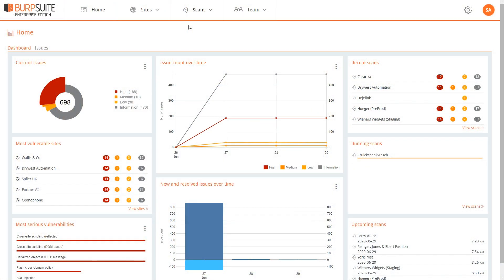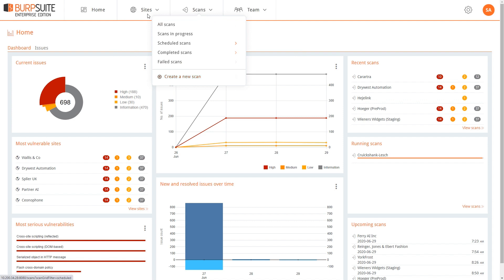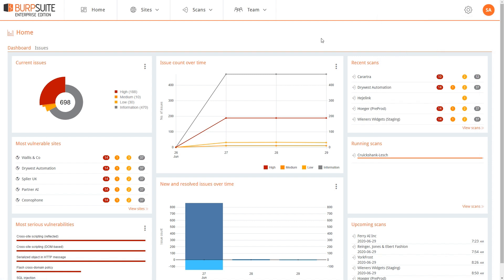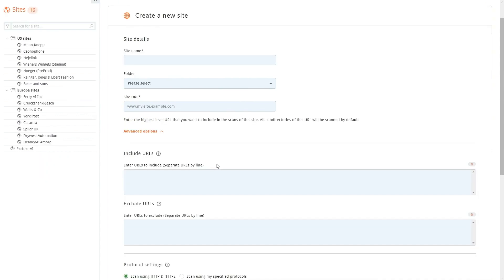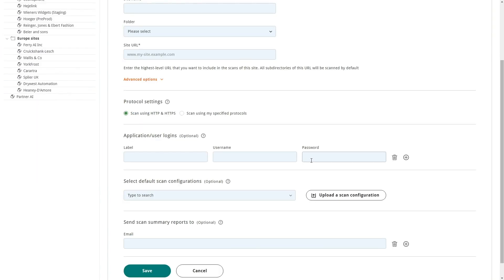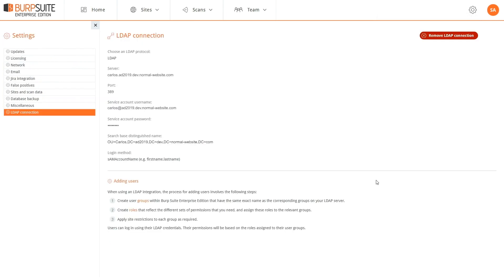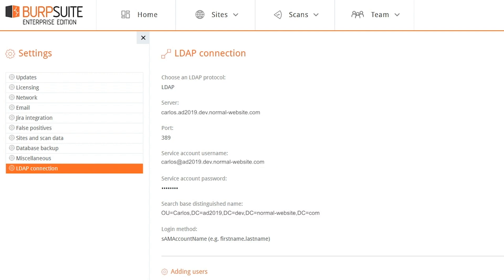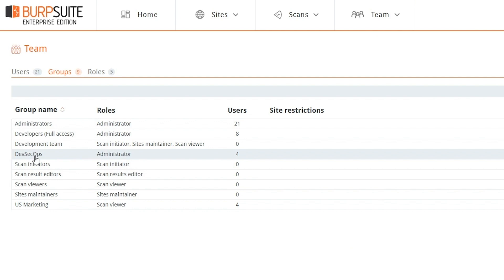UI improvements and single sign-on in Burp Suite Enterprise Edition (2020.6 release)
Burp Suite creator Dafydd Stuttard introduces the latest features in Burp Suite Enterprise Edition, providing major usability improvements and new support for single sign-on.

We are also pleased to announce a beta release for the cloud-native Burp Suite Enterprise Edition on both AWS and Azure.

Read the full details, and download the latest version of Burp Suite